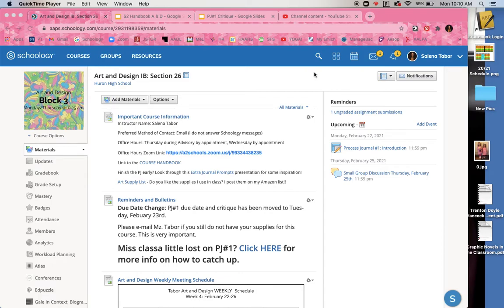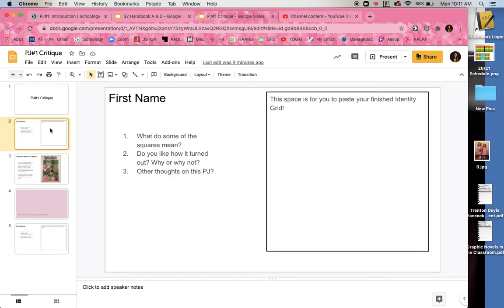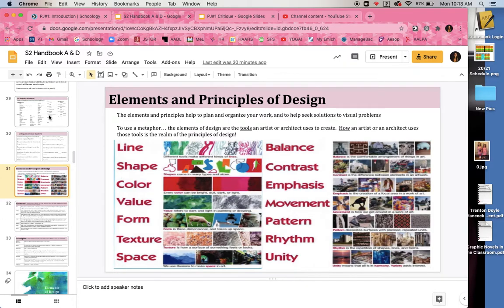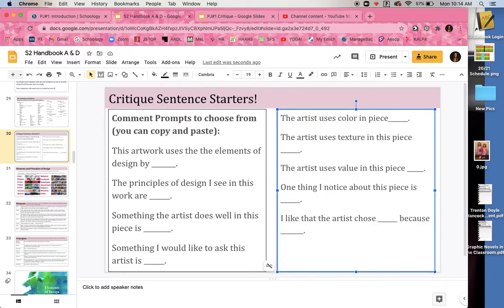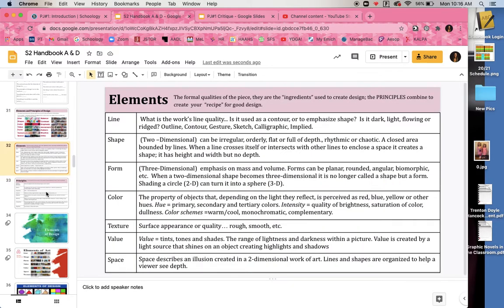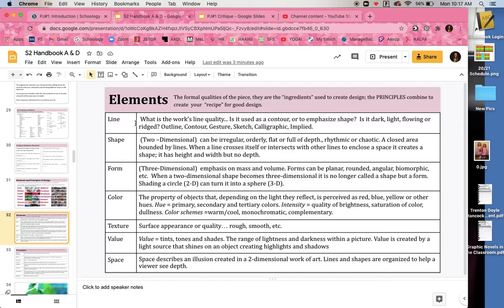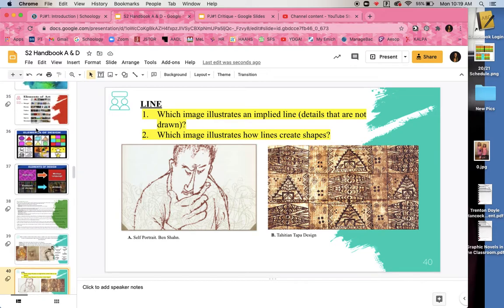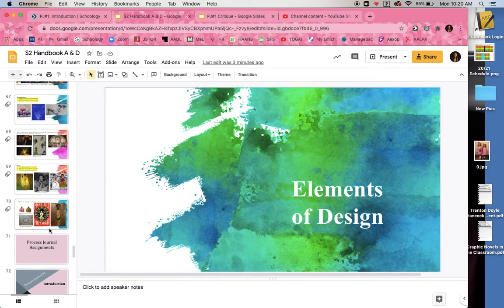A+D Critique PJ#1